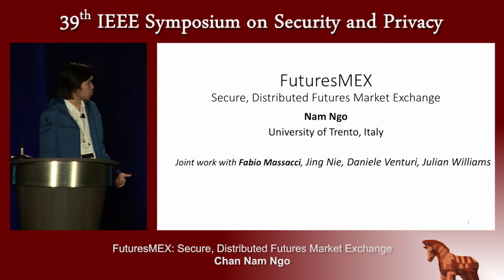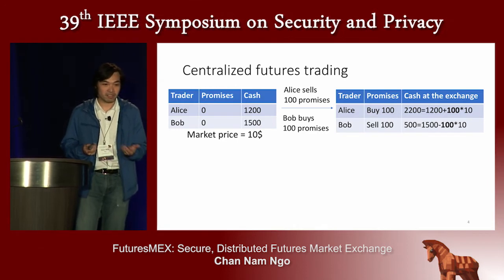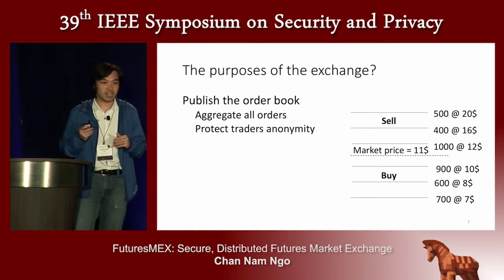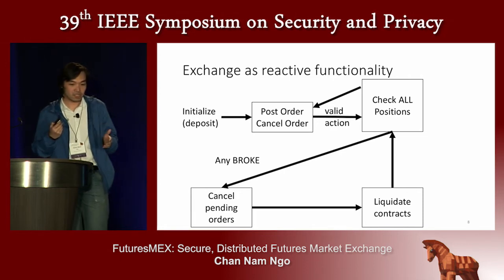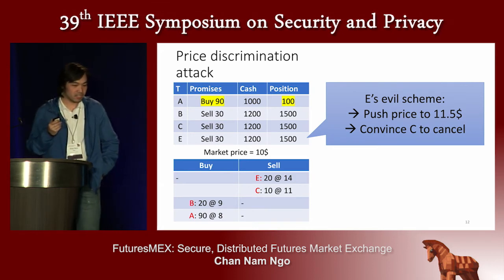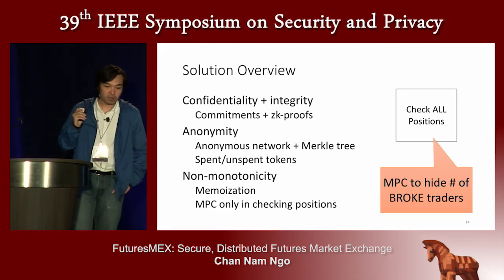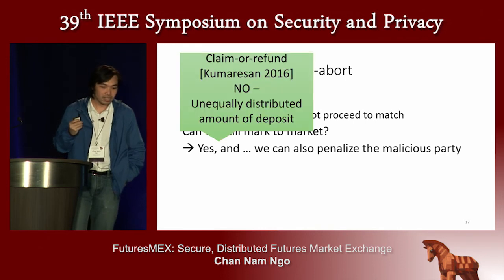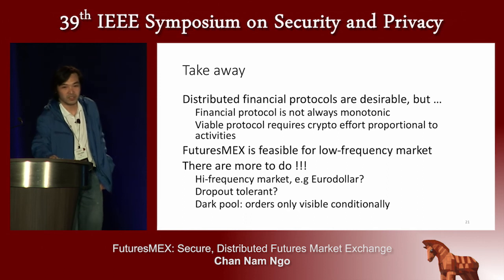FuturesMEX: Secure, Distributed Futures Market Exchange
Chan Nam Ngo (University of Trento, IT)
Presented at the
   2018 IEEE Symposium on Security & Privacy

ABSTRACT
In a Futures-Exchange, such as the Chicago Mercantile Exchange, traders buy and sell contractual promises (futures) to acquire or deliver, at some future pre-specified date, assets ranging from wheat to crude oil and from bacon to cash in a desired currency. The interactions between economic and security properties and the exchange's essentially non-monotonic security behavior; a valid trader's valid action can invalidate other traders' previously valid positions, are a challenge for security research.

We show the security properties that guarantee an Exchange's economic viability (availability of trading information, liquidity, confidentiality of positions, absence of price discrimination, risk-management) and an attack when traders' anonymity is broken.

We describe all key operations for a secure, fully distributed Futures-Exchange, hereafter referred to as simply the "Exchange". Our distributed, asynchronous protocol simulates the centralized functionality under the assumptions of anonymity of the physical layer and availability of a distributed ledger. We consider security with abort (in absence of honest majority) and extend it to penalties. Our proof of concept implementation and its optimization (based on zk-SNARKs and SPDZ) demonstrate that the computation of actual trading days (along Thomson-Reuters Tick History DB) is feasible for low-frequency markets; however, more research is needed for high-frequency ones.